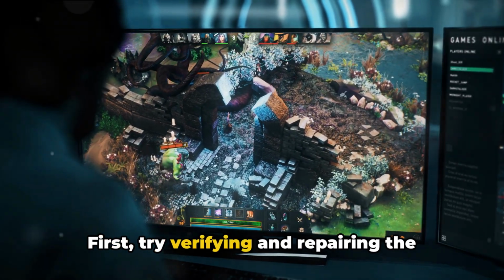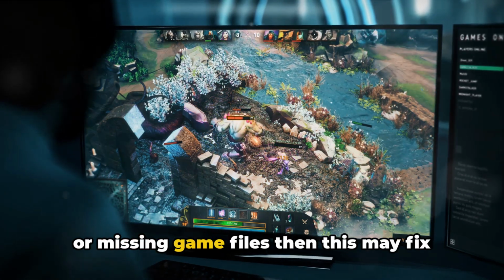[Fix] Lords Of The Fallen Error Code LOTF2_WinGDK_Shipping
Struggling with the Lords Of The Fallen Error Code LOTF2_WinGDK_Shipping? In this video, we walk you through simple, step-by-step solutions to fix this frustrating issue. Whether you're dealing with compatibility problems or software glitches, our guide covers all the bases to get you back in the game quickly. Don't let this error code ruin your gaming experience - follow along and resolve the issue swiftly! 🌟

OUTLINE:

00:00:00 Untitled Chapter
00:00:09 Troubleshooting Lords Of The Fallen Error Code LOTF2_WinGDK_Shipping
00:00:42 Verifying and Repairing Game Files
00:00:56 Lowering In-Game Settings
00:01:08 Updating Graphics Drivers and Game Software
00:01:22 Untitled Chapter